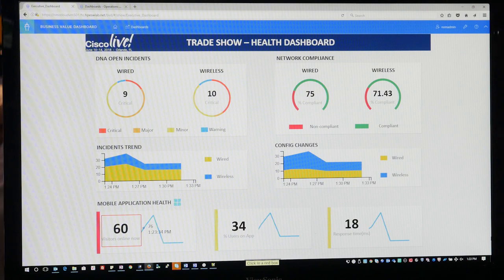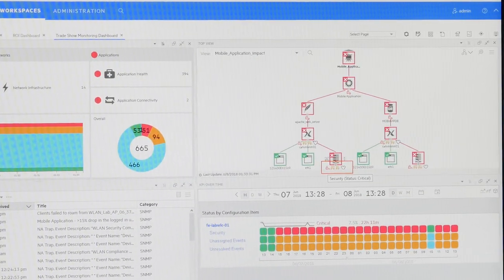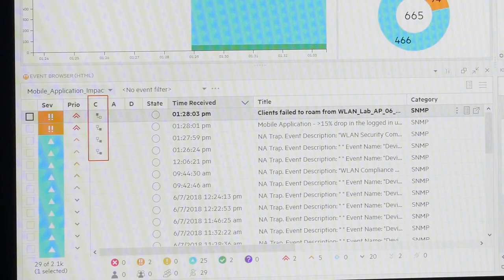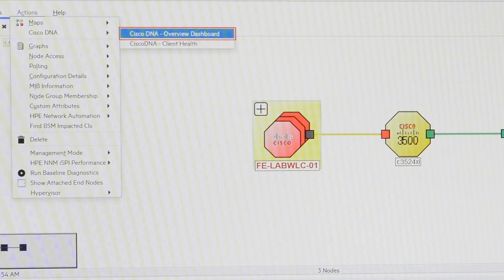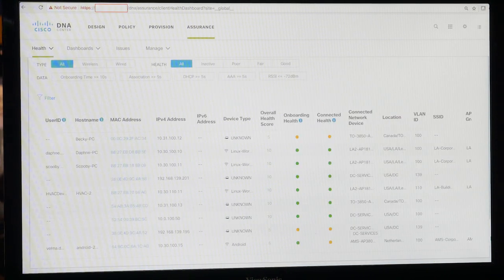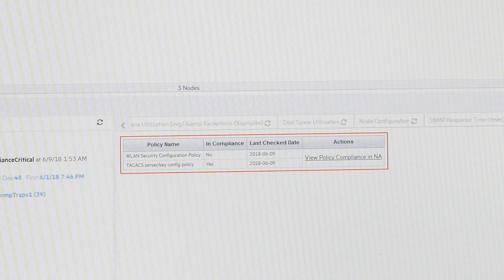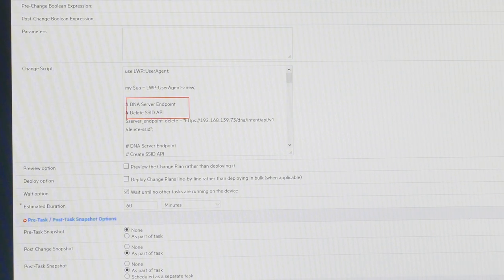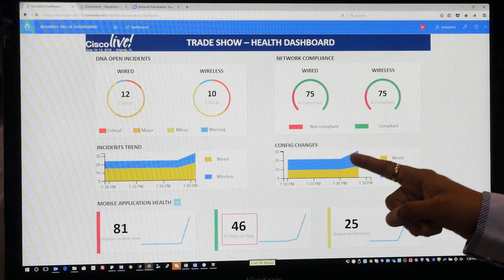Micro Focus and DNA Center open platform – IT operations management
Watch Tapan Shah, Network and Operations Manager, at Micro Focus discuss how they are driving monitoring and provisioning use-cases by using DNA Center open APIs. He explains how when they detect a network fault, they are able to remediate it by automatically correcting the provisioning in concerned devices.